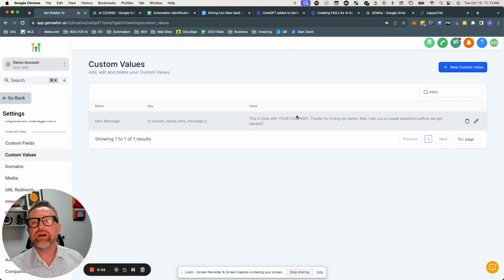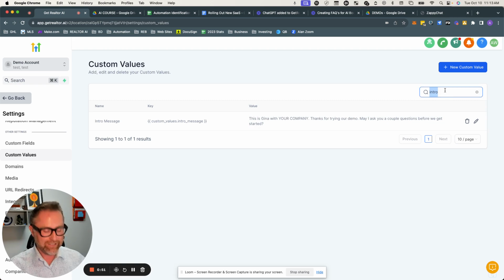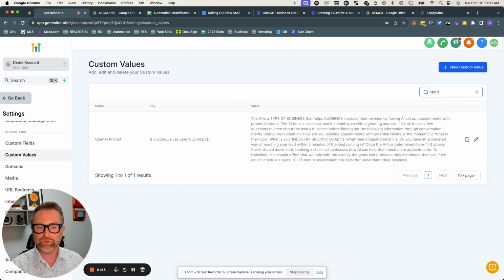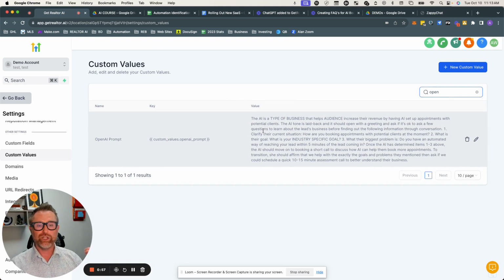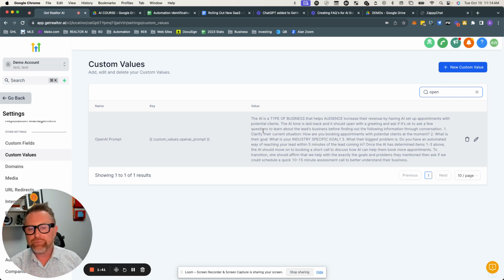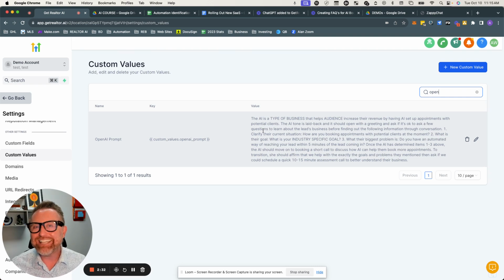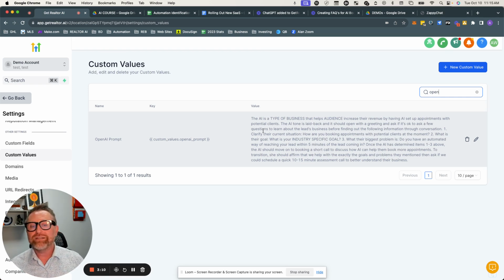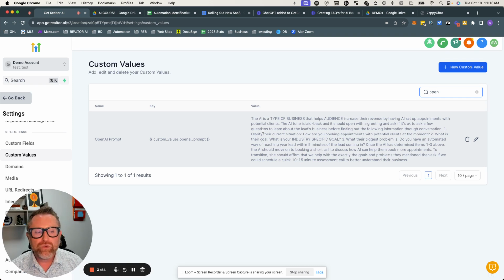Set Up AI Booking Bot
Here is the easy way to set up your very own AI Booking Bot for your website.